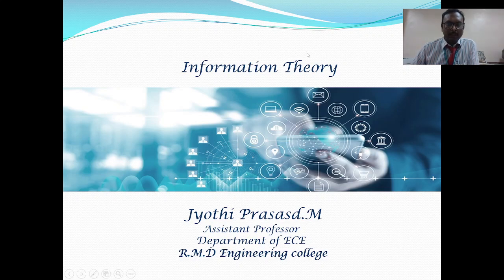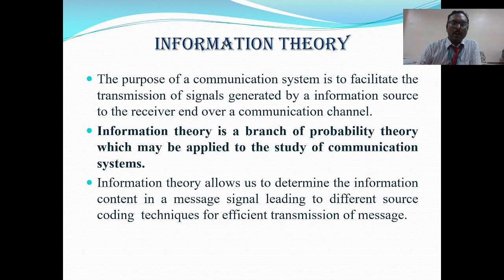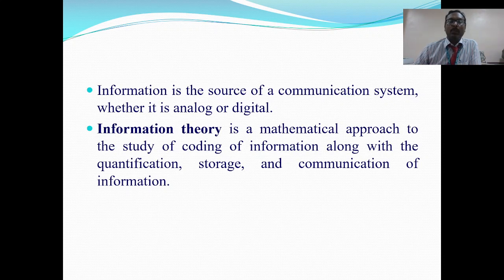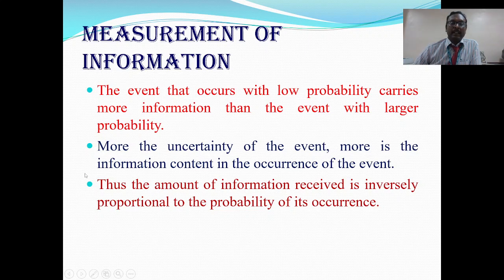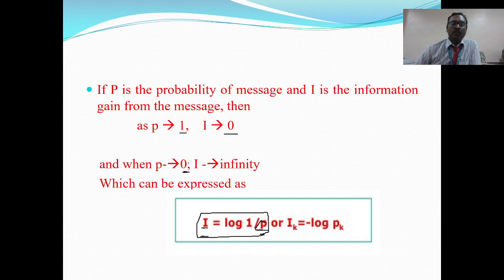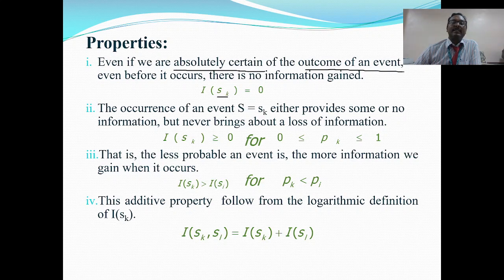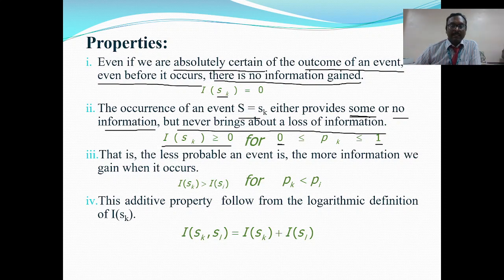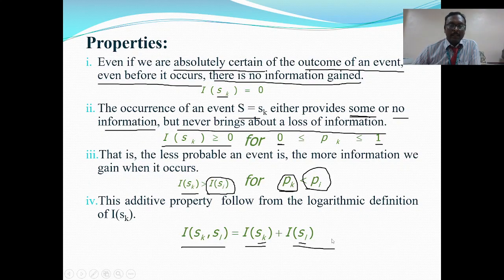INFORMATION THEORY BASICS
DIGITAL COMMUNICATION -  INFORMATION THEORY BASICS